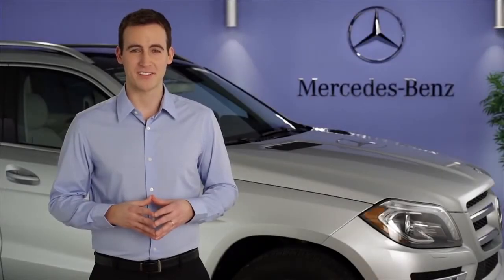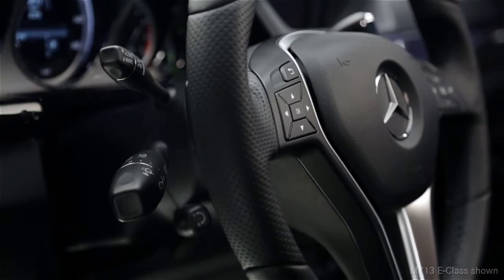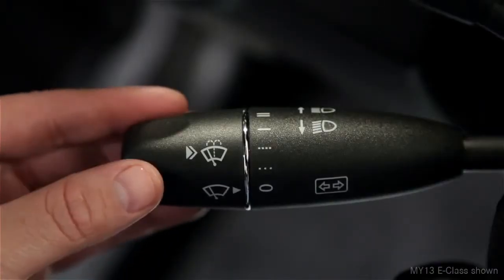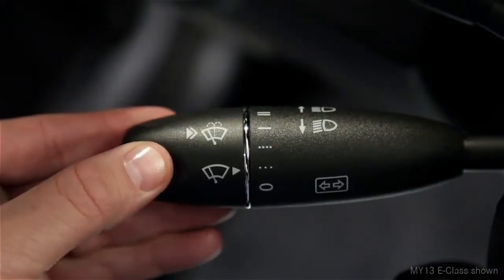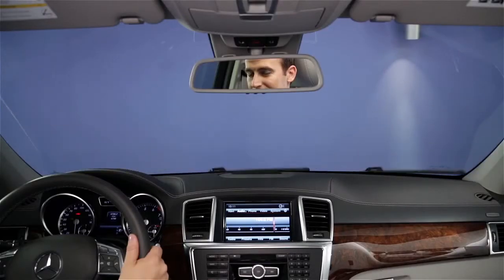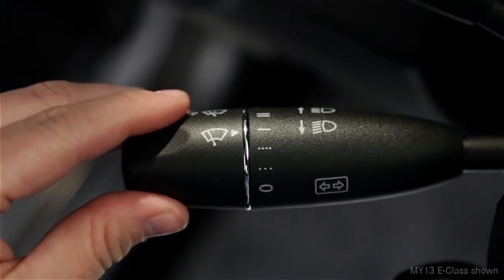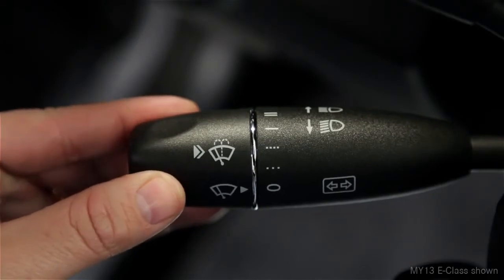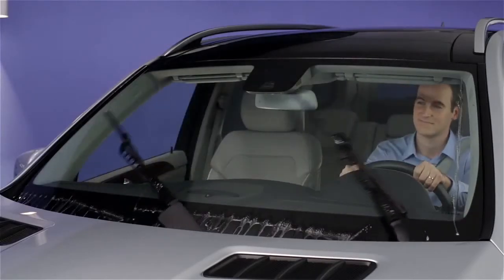Windshield Wipers Mercedes Benz USA Owners Support